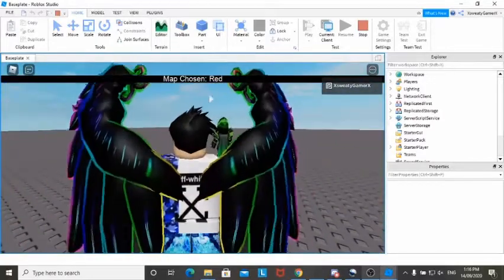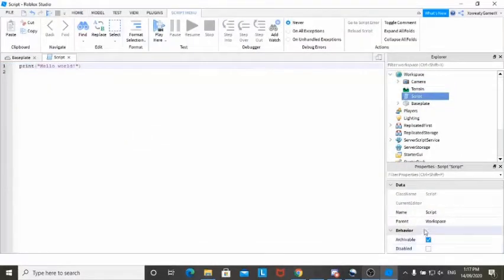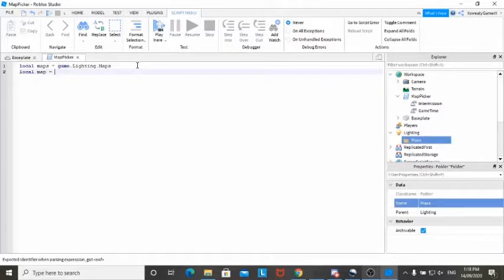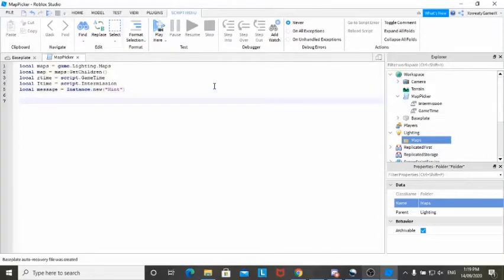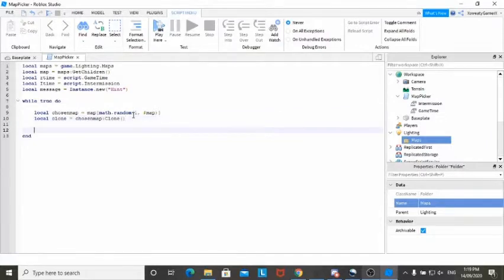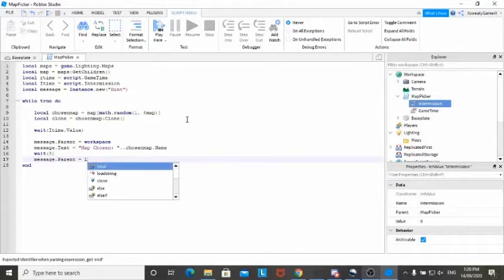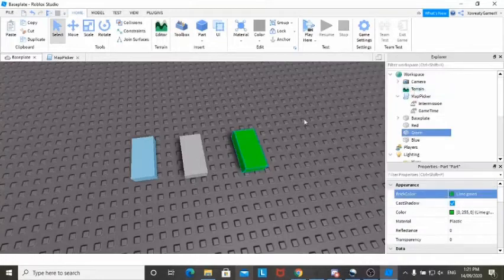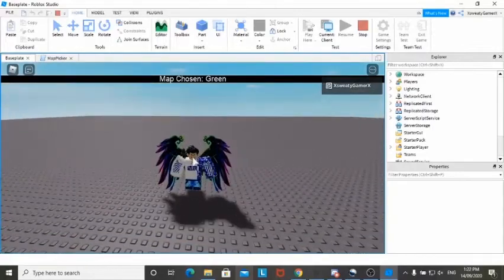How To Make A Random Map Generator System In Roblox Studio